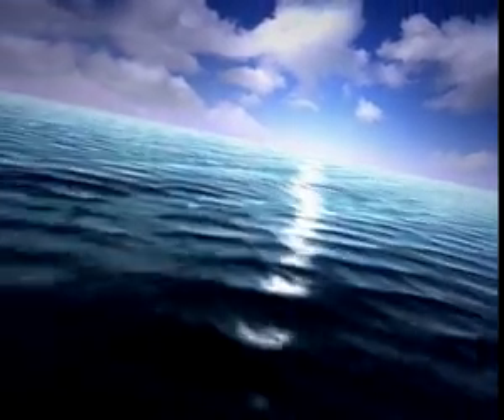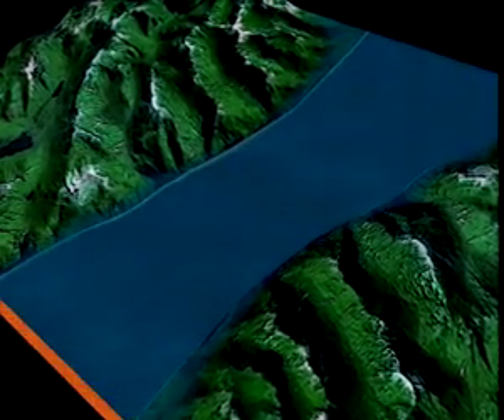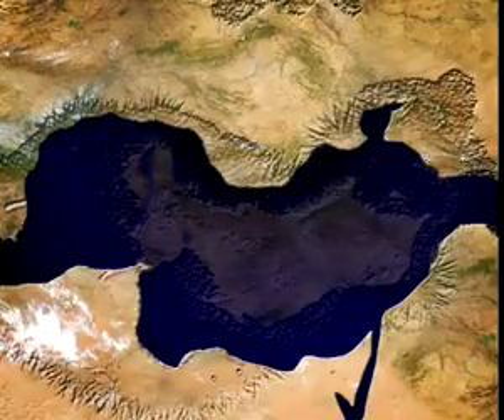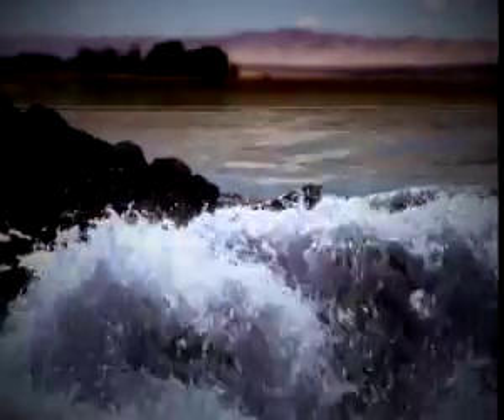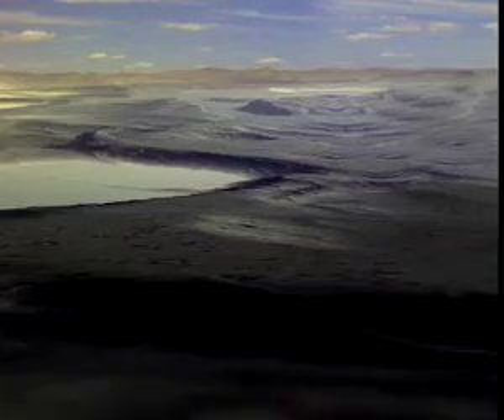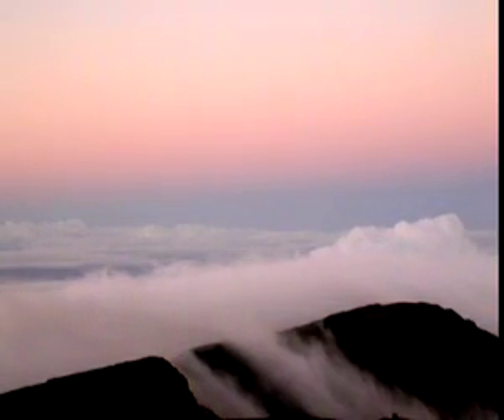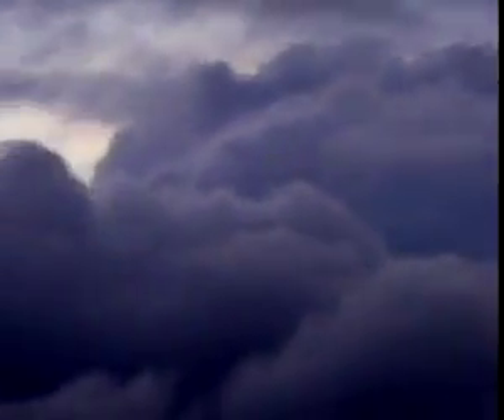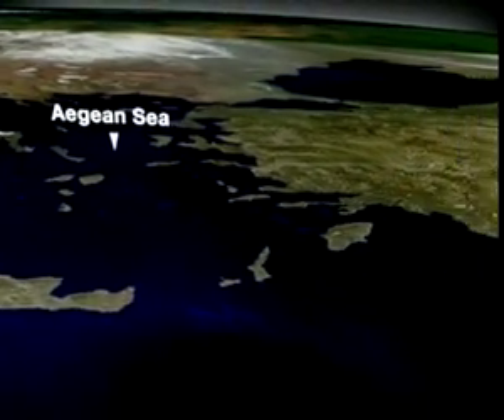The Mediterranean sea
The formation of the Mediterranean Sea, Chapter One - from Journey to the depths of the Mediterranean Sea
Ivan Saliba 3D
Shaun Arrigo Planetsea Productions
Malta